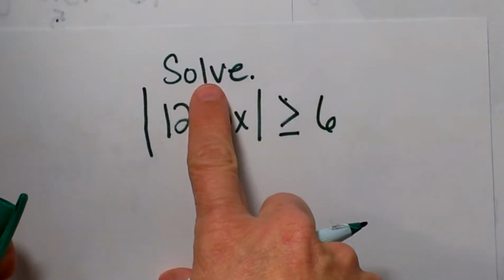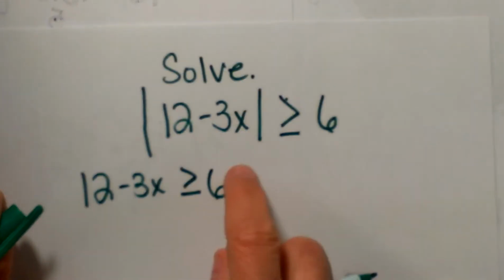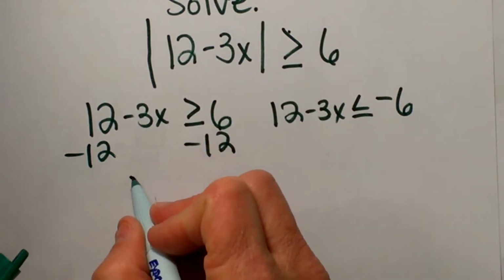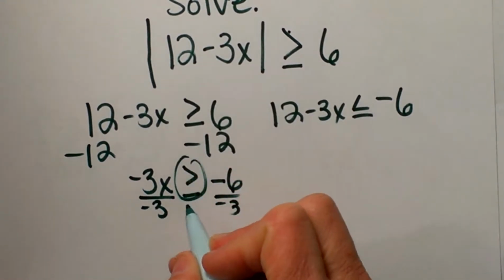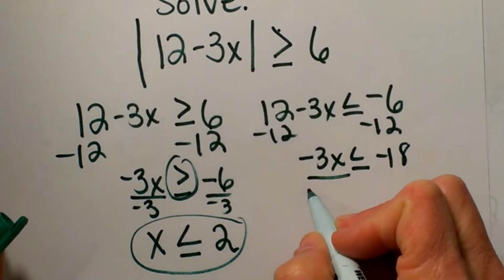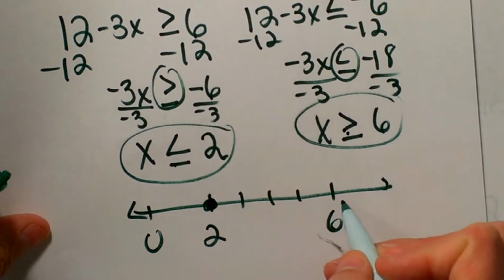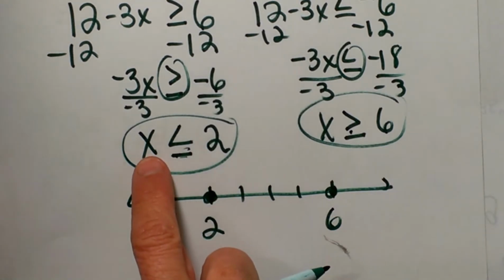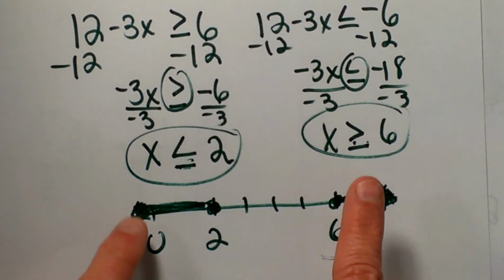Absolute value inequalities-Algebra-MooMooMath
Step by step directions for solving absolute value inequalities.
Set up two cases
Rewrite the inequalities without the absolute value bar
Solve the inequalities
Place the answer on a number line in order to determine if it is an "or" or "and" problem if